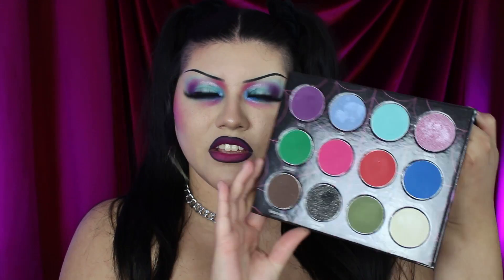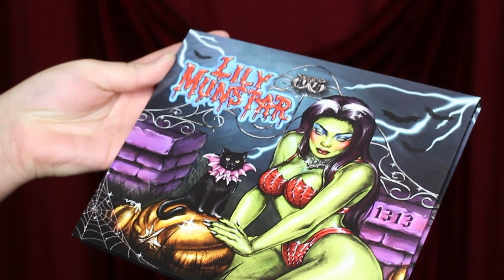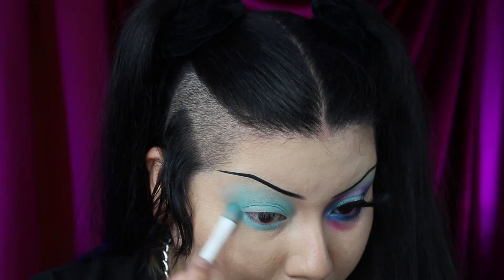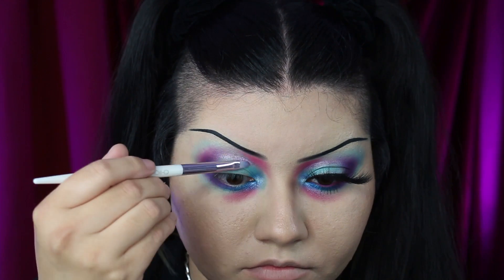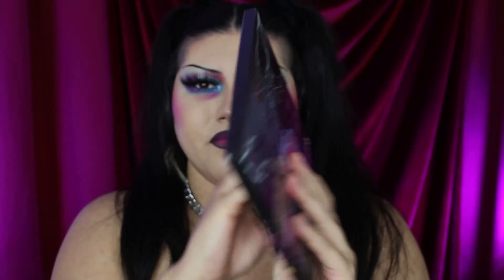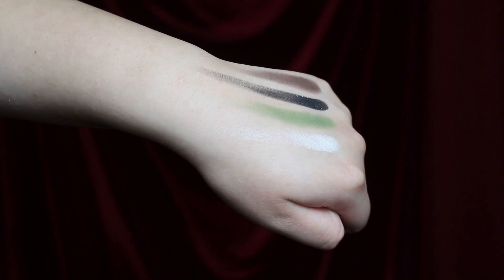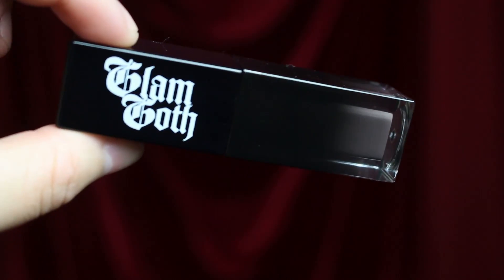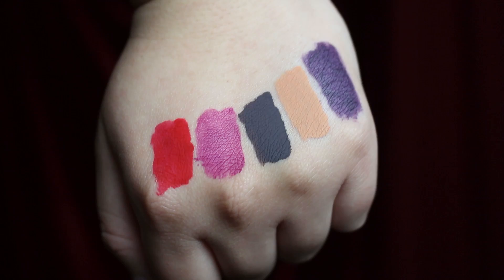Lily Munstar Glam Goth Beauty Collection Review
Hi it’s been so long since I uploaded so I’m a bit rusty! I’ll be back with an update soon but in the mean time I hope you enjoy this review🖤